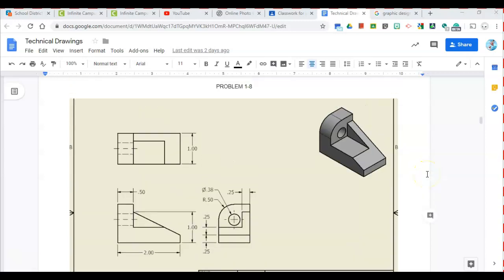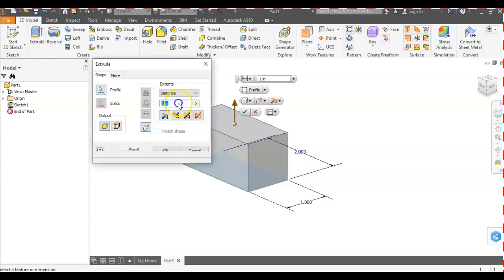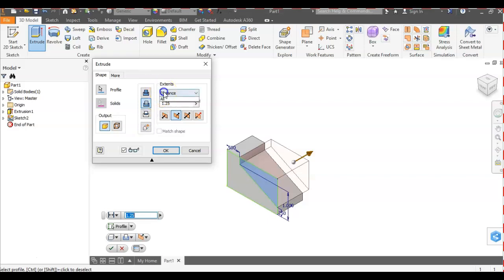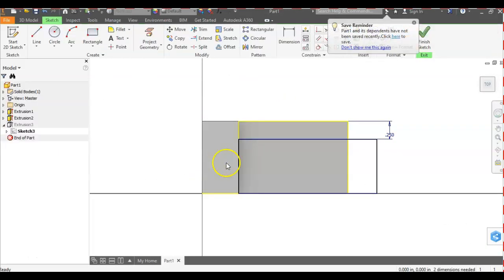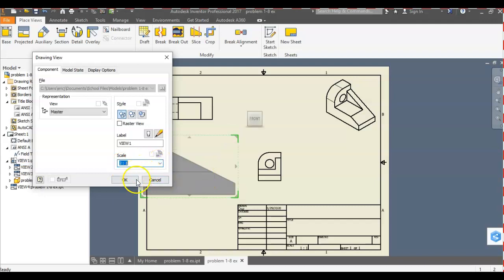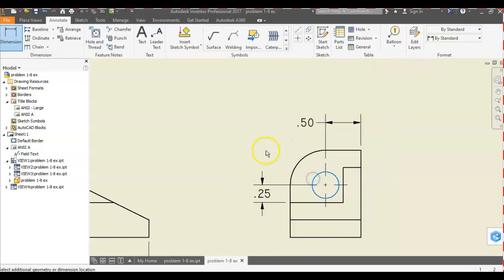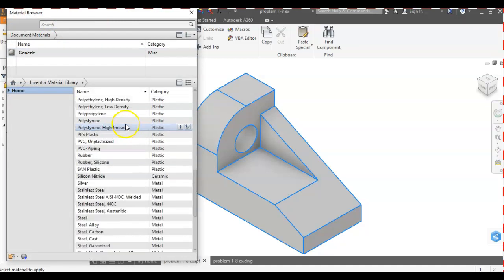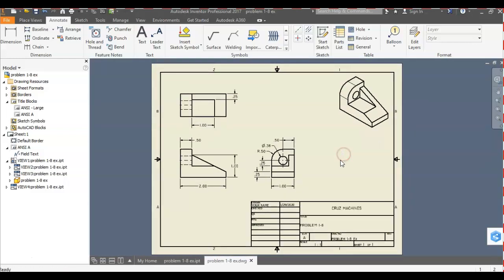Problem 1-8: Autodesk Inventor Tuturial